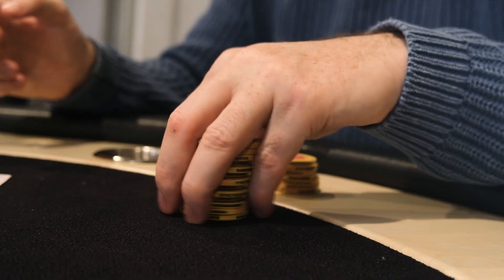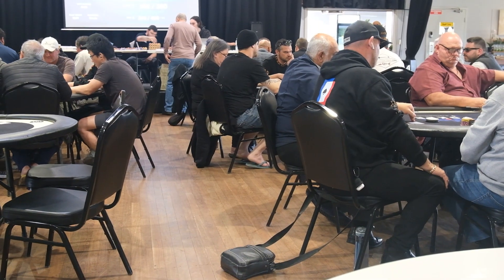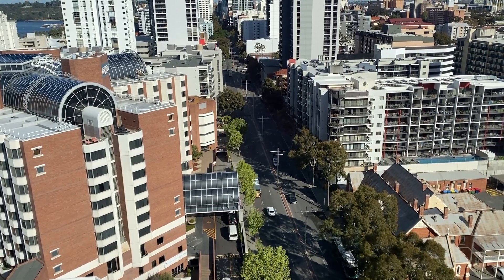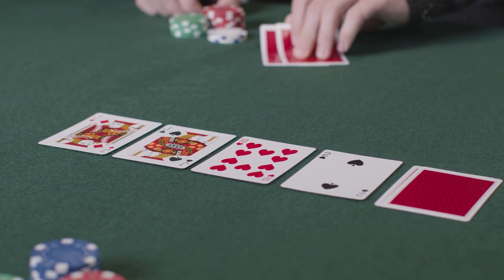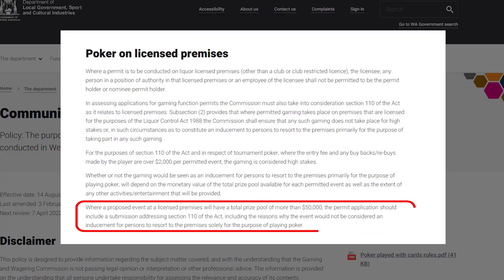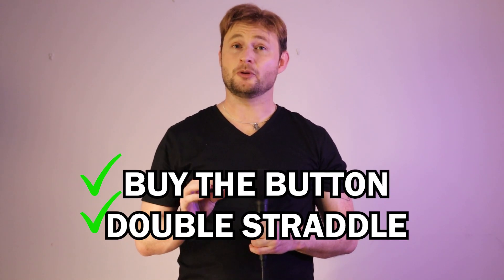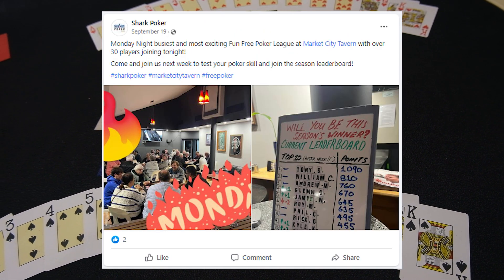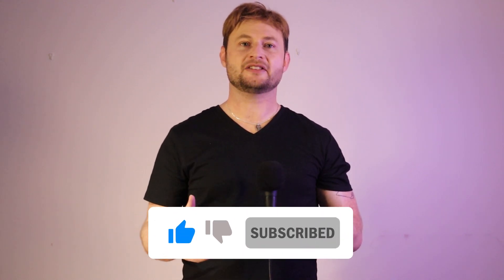Shark Poker, Perth - Poker Room Review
Today we review Shark Poker, Perth.

Shark Poker is a community poker league, but one that offers dealer dealt tournaments at casino-level stakes!

About Poker Room Review
We cover everything you need to know to help you plan your poker destination. We cover key questions: How to get there? Are there any special rules? What's it like playing there?

Your support is the only way we can bring more reviews and content 👍

TIMESTAMPS
0:00 Introduction
0:50 Location and Access
3:07 Game Options
5:27 Service and Experience
7:22 Rake and Rewards
8:42 Rules and Quirks
9:21 Final Thoughts
📚 Grab your copy of "Poker Stoic: How to Control Tilt and Make Good Decisions" : ⁠